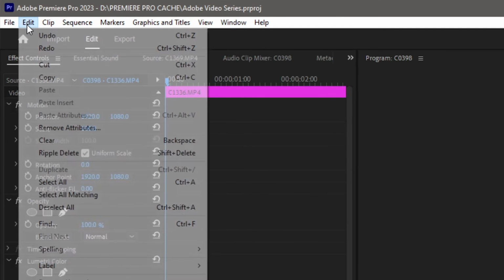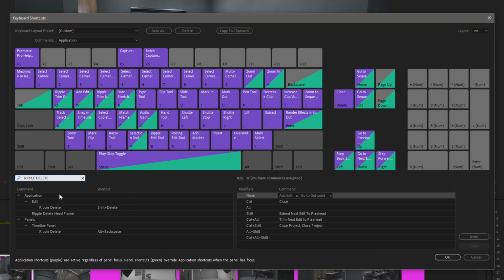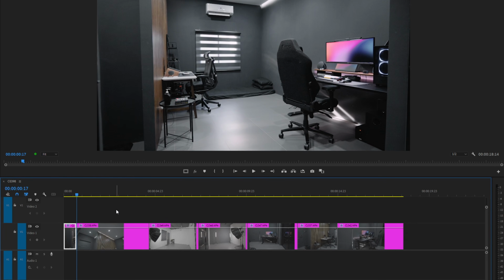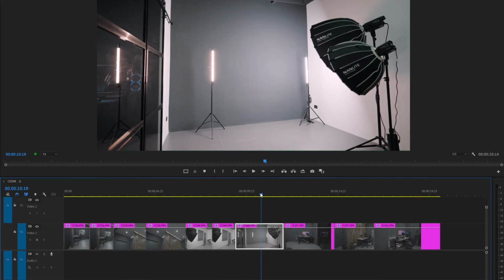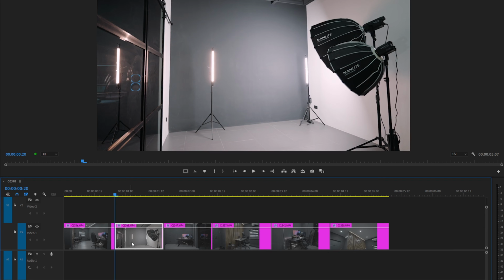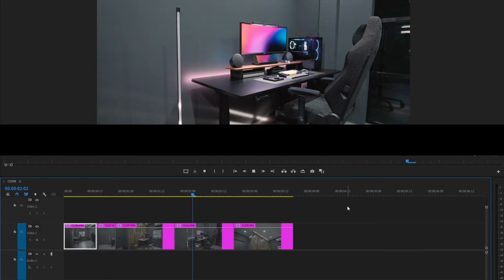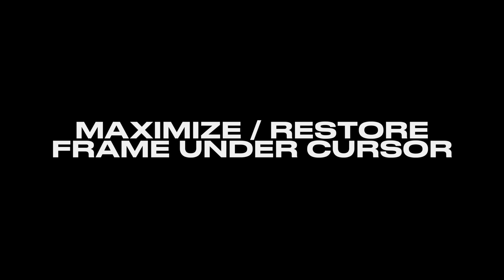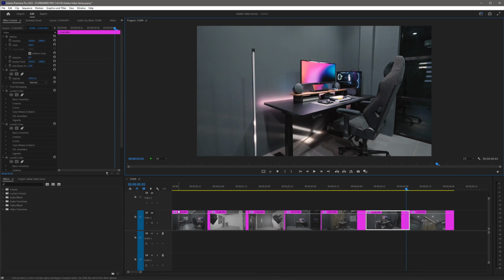Shortcuts You Need To Know To Edit Faster In Premiere Pro | Learn from the Pros | Adobe Video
In this video from the Learn from the Pros Series, you will learn how to use video creator Kevin De La Cerna's favorite keyboard shortcuts to edit faster in PremierePro.

CHAPTERS
00:00 - 00:13 - Introduction
00:14 - 00:51 - Keyboard Shortcuts
00:52 - 01:19 - Ripple Trim
01:20 - 01:45 - Add Edit & Recap
01:46 -02:25 - Ripple Delete
02:26 - 02:45 - Duplicate
02:46 - 03:10 - Maximize/restore Frame Under Cursor
03:11-03:46 - Outro